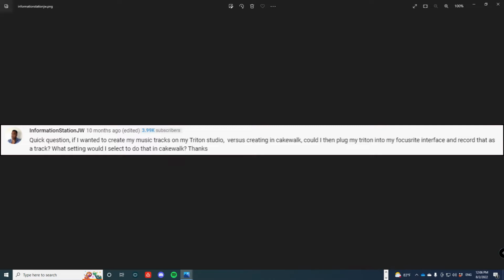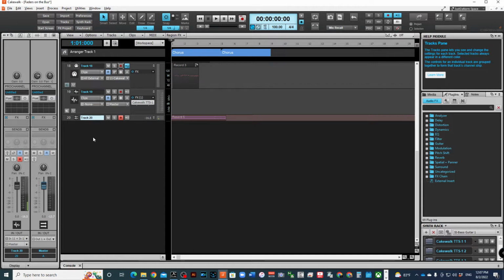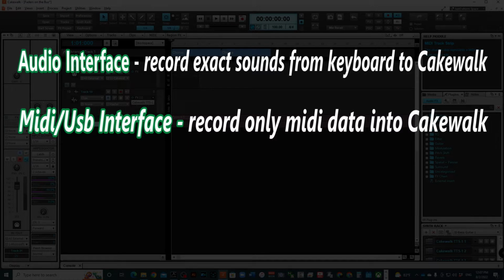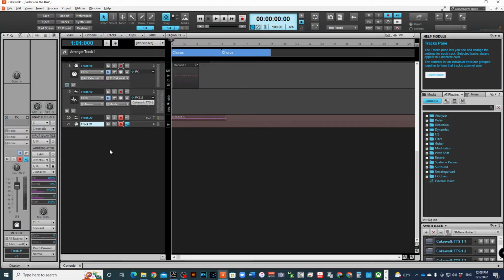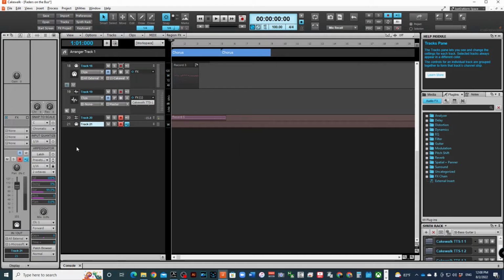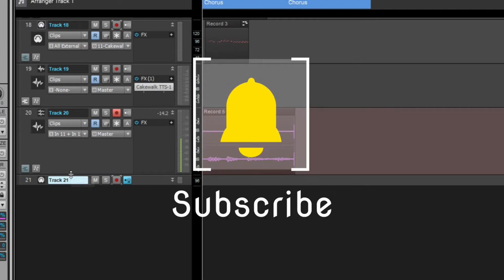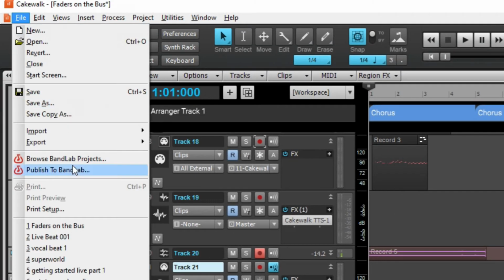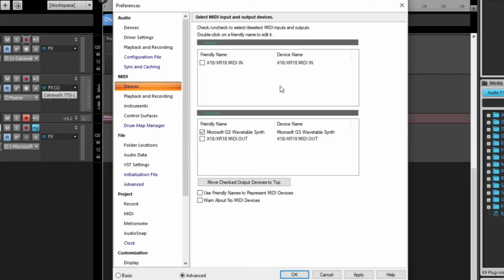Recording Keyboards In Cakewalk is EASY if You Do This | Your Cakewalk Questions Pt.5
Watch this quick tutorial answering how to setup your music keyboard or controller for recording audio or midi data into Cakewalk by Bandlab.  This series focuses on answering specific questions from video comments I have received on Cakewalk by Bandlab tutorials.  This question comes from @informationstationjw. Thank you for the question.